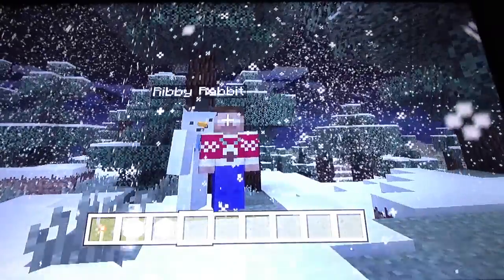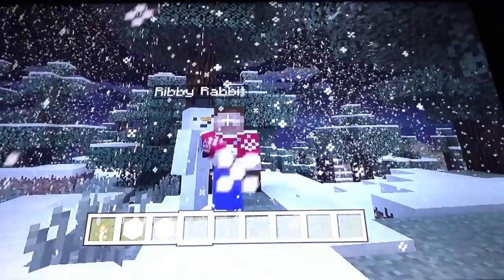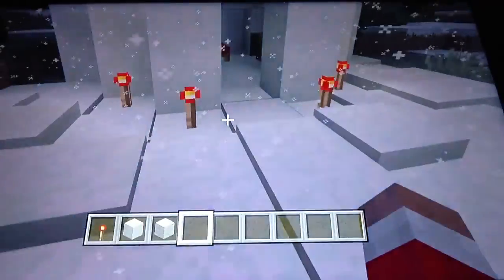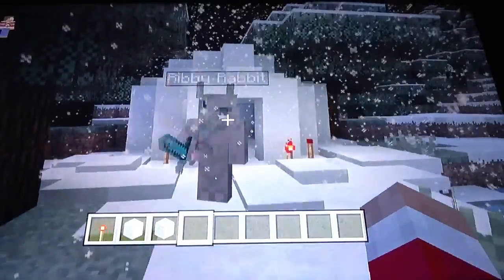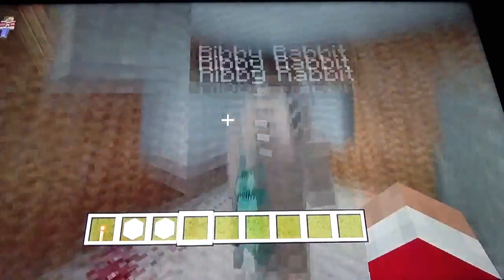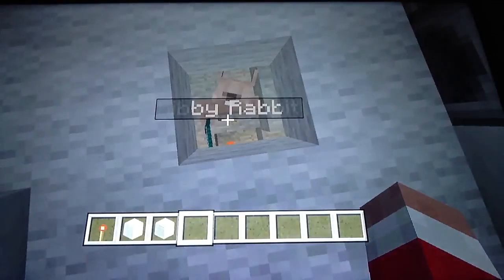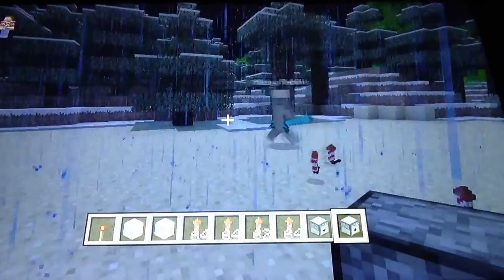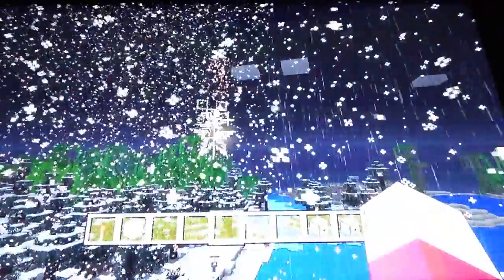Minecraft: Merry Christmas!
Merry Christmas to all, and to all some festive fun!